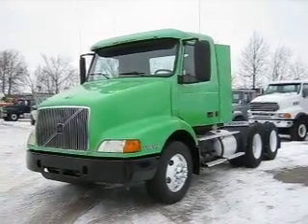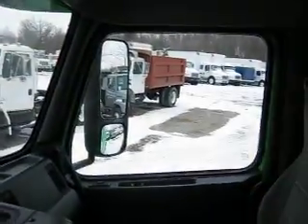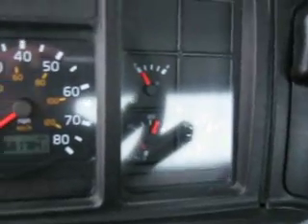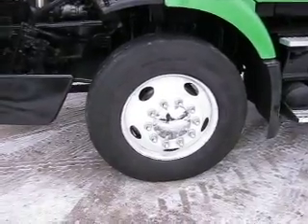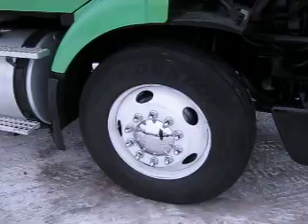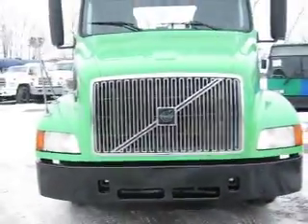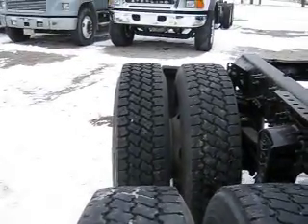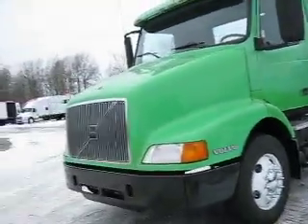022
2003 Volvo VNM Day Cab Truck ST# 8640